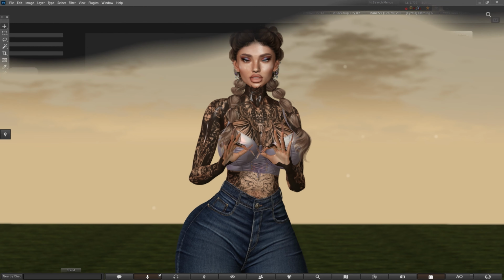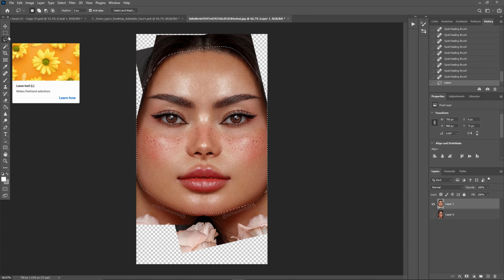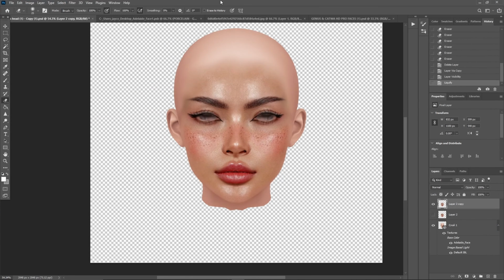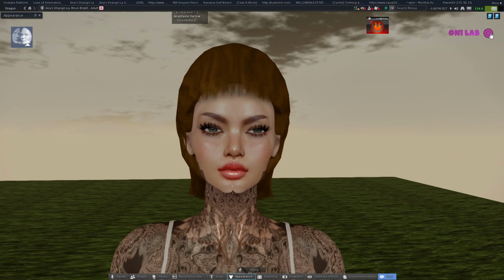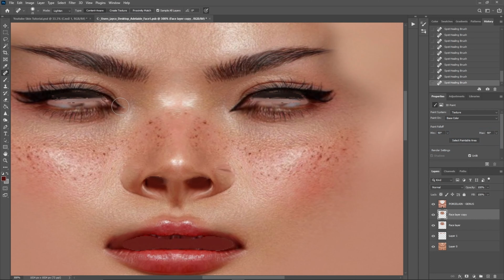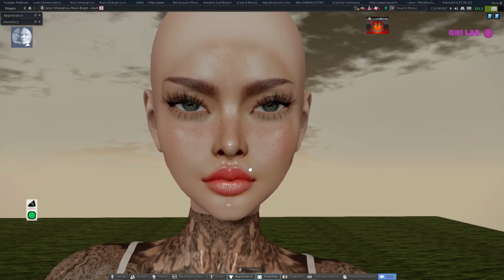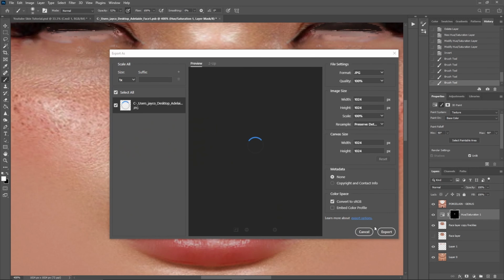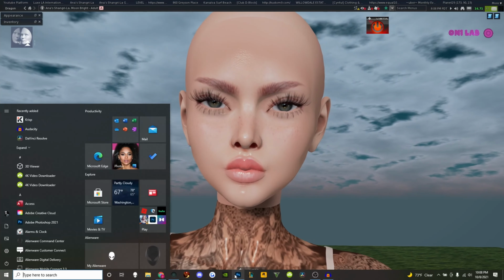How I make secondlife skin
This is a tutorial on how I create skins for second life using photo-morphing methods. Hopefully you find these tips useful! I will be doing more in depth videos including using just the 2D templates that are available to everyone in world. You will NEED photoshop for this tutorial!

** I used the Velour templates in my video, if you have a store I would try applying for there dev kit. If not I will list some templates down below. **

Photoshop Used: Photoshop 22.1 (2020)

Genus Dev Kit is NOT available at this moment.